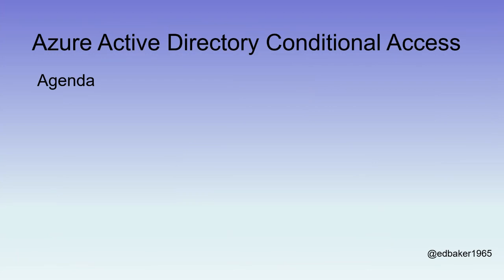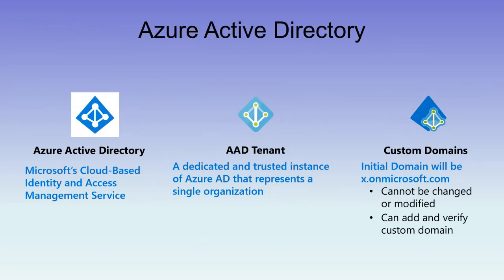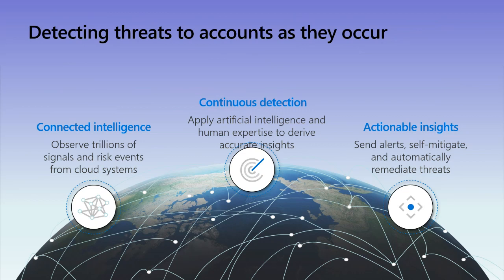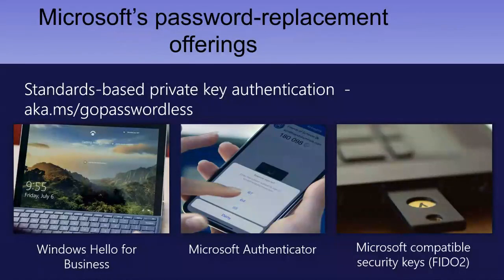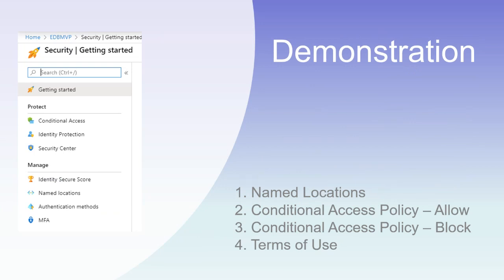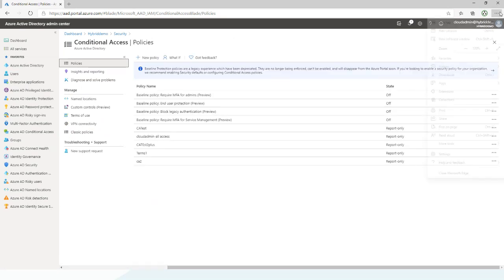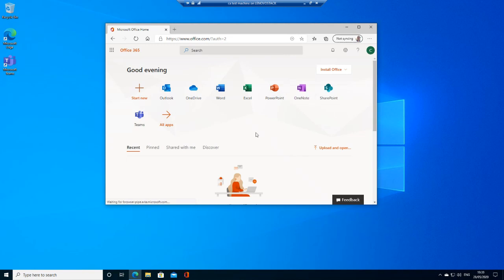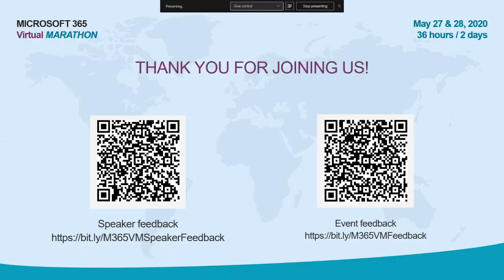Protect your crown jewels with conditional access Ed Baker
A guided tour of the security measures provided by Azure AD Conditional  access, why you need it and how you use it to Protect your most important business assets